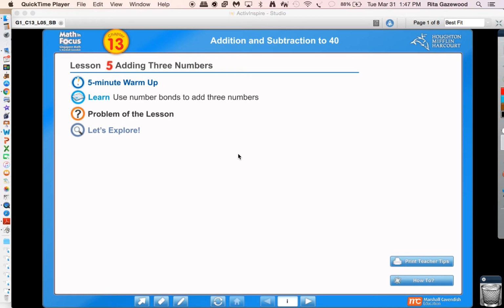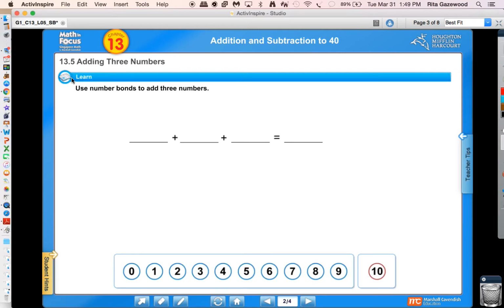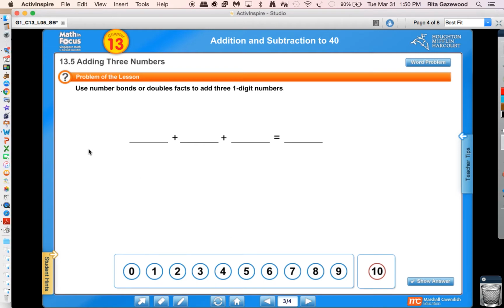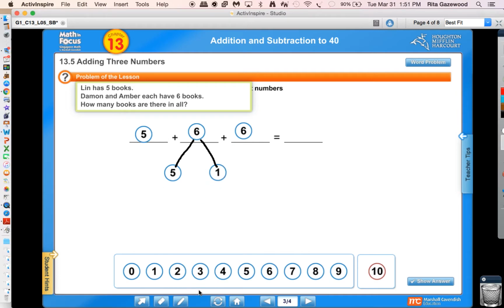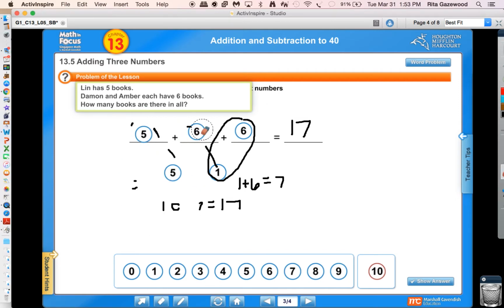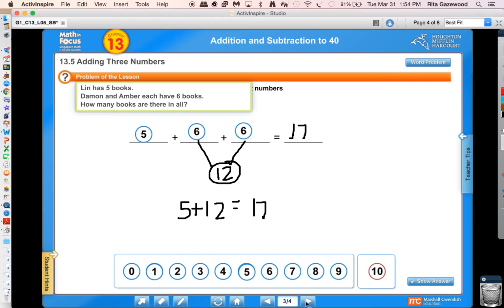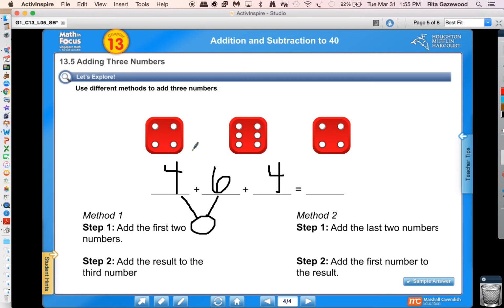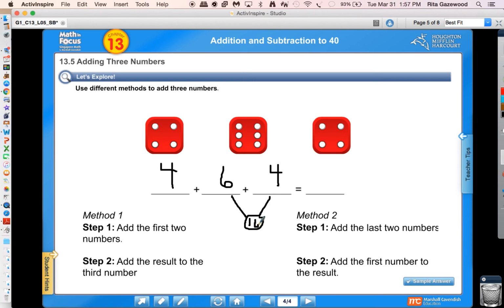Math Ch 13, Lesson 5: Adding 3 Numbers